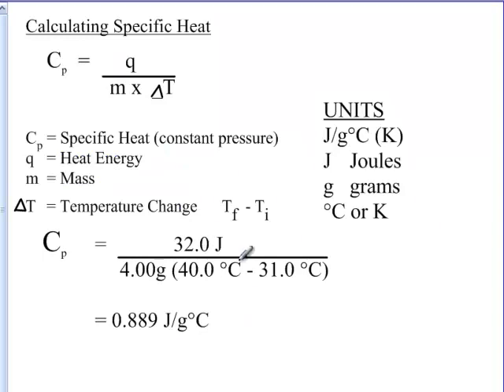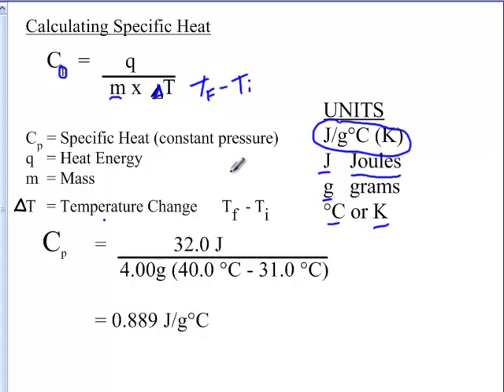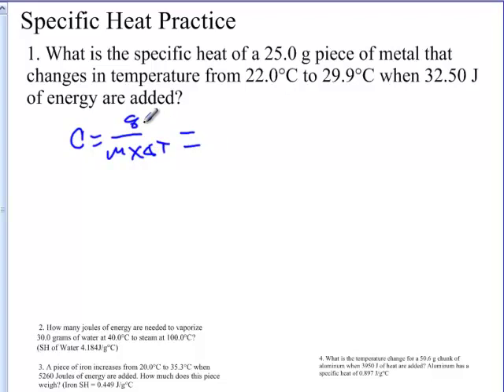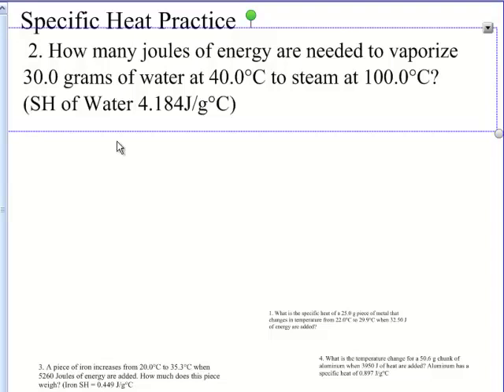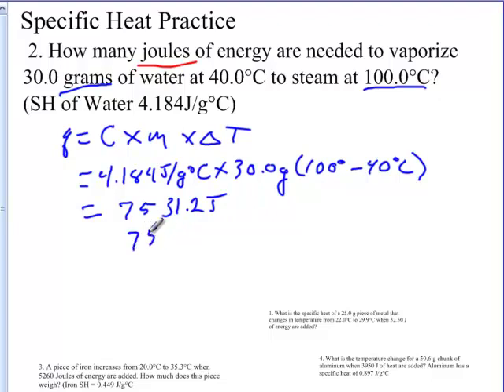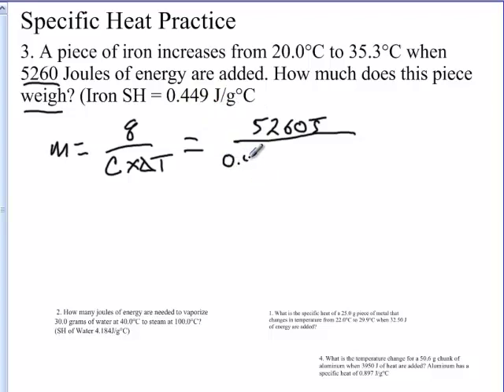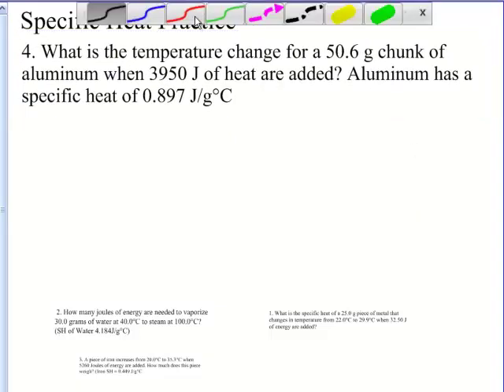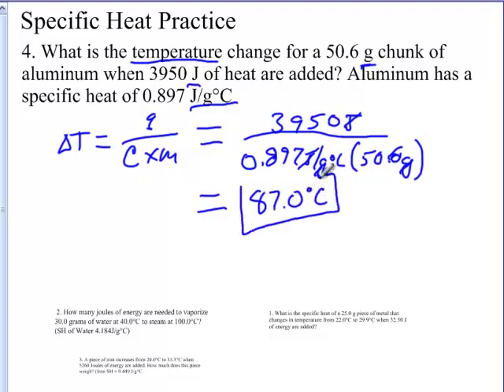Specific Heat Problems